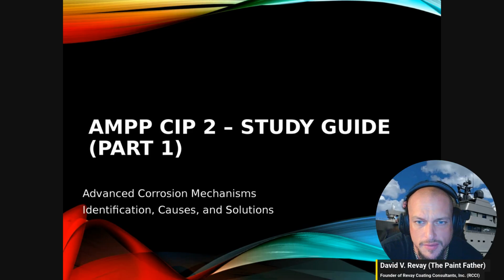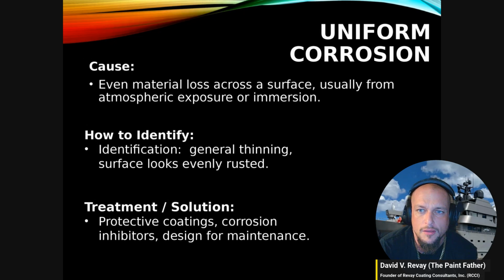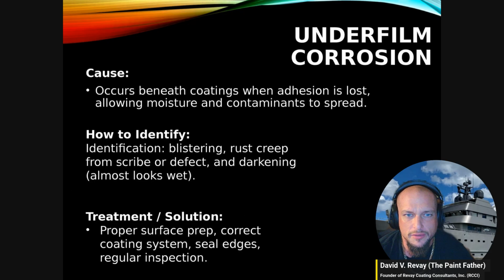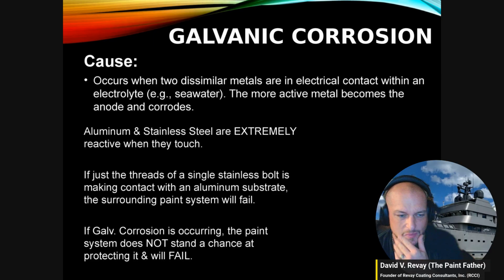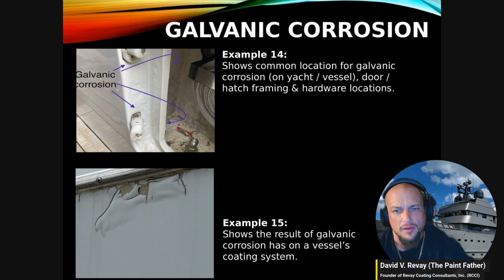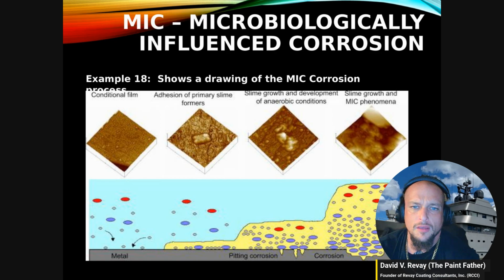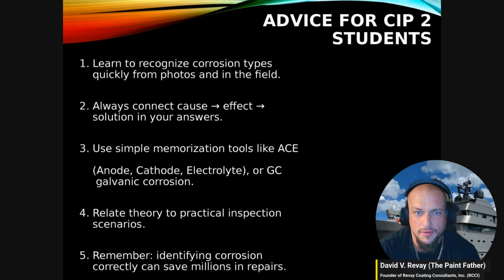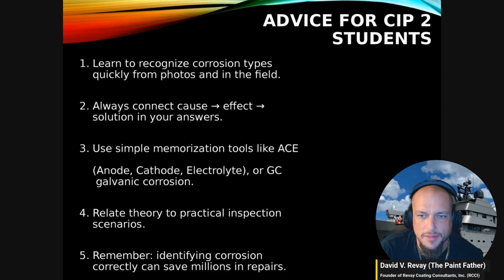AMPP CIP 2 Course Study Guide - Part 1 - Advanced Corrosion Mechanisms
In this video, we break down some of the most important concepts from the AMPP Coatings Inspector Program (CIP) Level 2, focusing on advanced corrosion mechanisms. If you’re preparing for the course, looking to advance your coatings career, or just want to better understand how and why corrosion occurs, this guide will give you a solid foundation.

What You’ll Learn in This Video:
- Key corrosion mechanisms explained in simple, practical terms
- Real-world examples from superyachts, bridges, tanks, and pipelines
- How inspectors identify and prevent these failures in the field
- Study tips to help you pass the CIP 2 exam

Why This Matters:
Corrosion is a billion-dollar problem worldwide. As an inspector, understanding advanced corrosion mechanisms is what separates a basic survey from a career-defining expertise.

Who This Is For:
- AMPP (NACE/SSPC) CIP candidates (Levels 1–3)
- Coatings inspectors in marine, oil & gas, infrastructure, and industrial
   sector.
- Students and newcomers looking for a career path with high demand and
   strong pay. Anyone curious about how we fight rust and protect billion-
   dollar assets

🔧 I’m David V. Revay, AMPP Certified Sr. Coating Inspector Level 3 & Cathodic Protection Tester CP-1, with experience across most industries, including 600+ superyachts, bridges, water treatment, and industrial projects worldwide. My goal is to make coatings inspection accessible, engaging, and a real career path for the next generation.